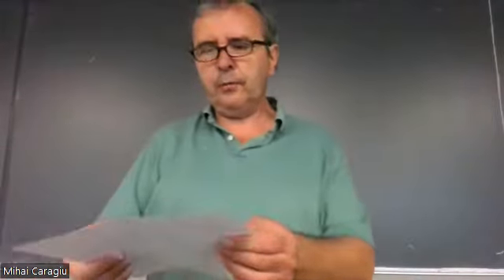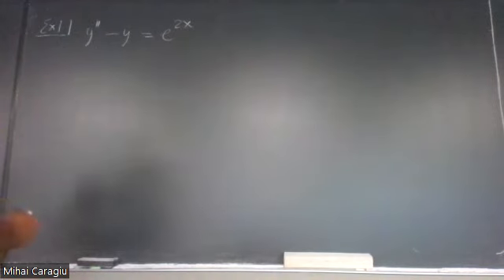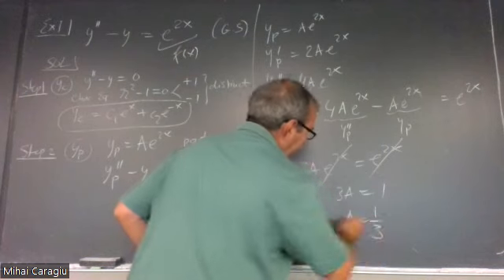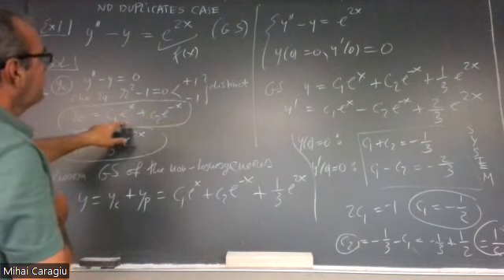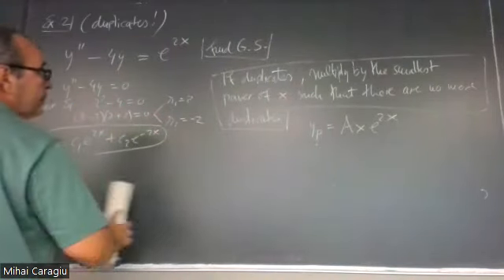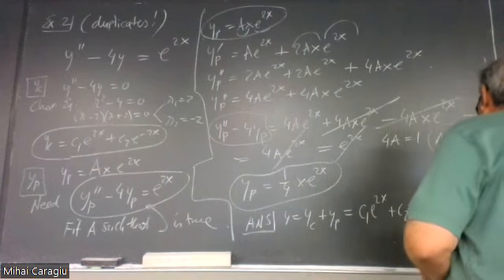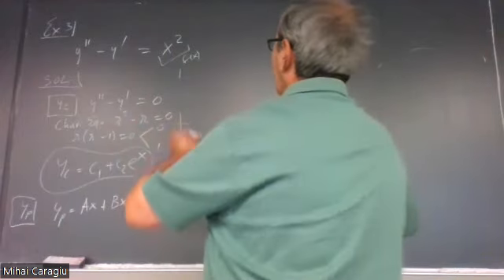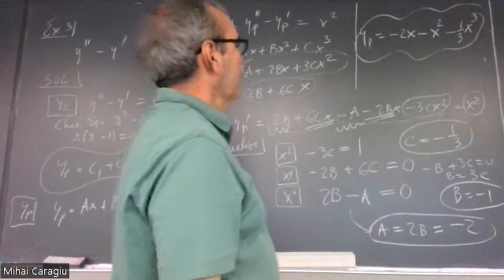Linear non homogeneous